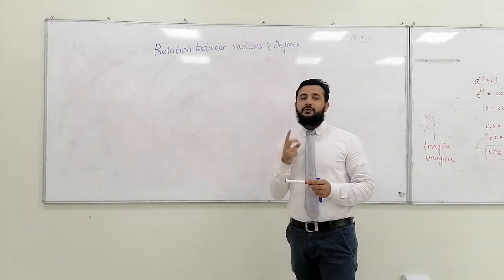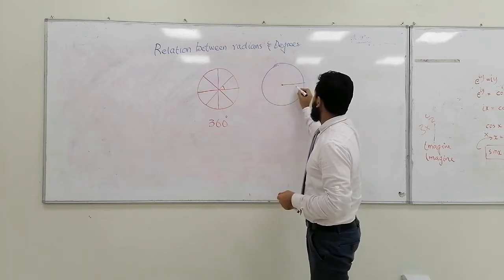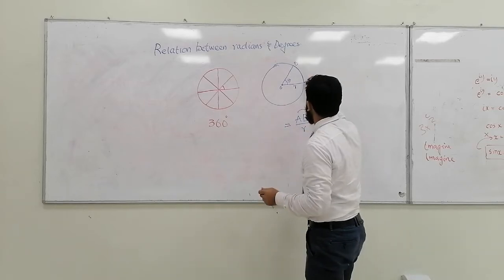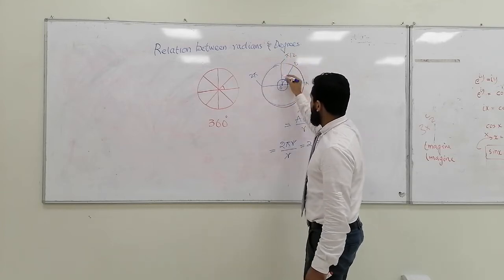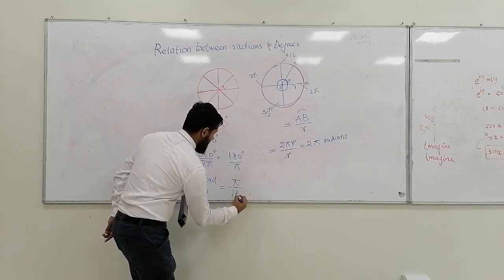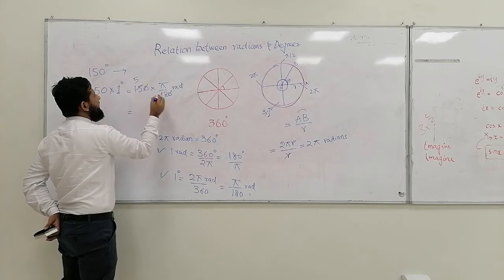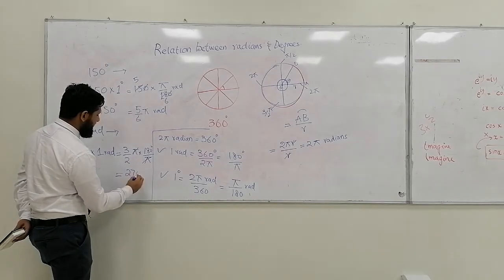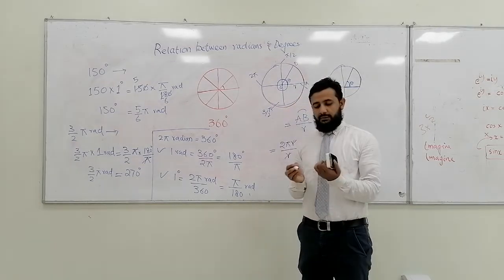Relation between degree and radian